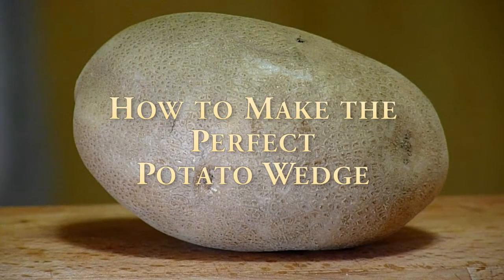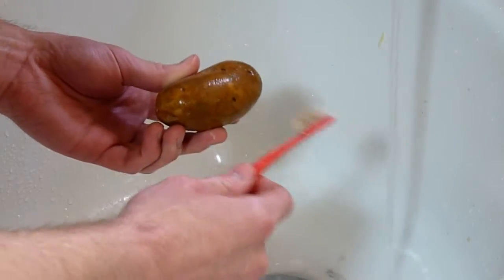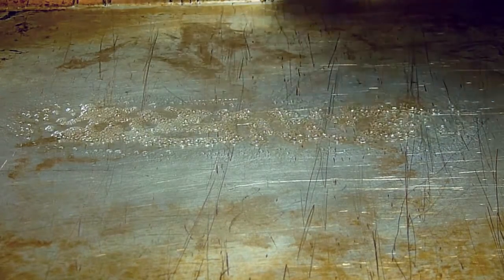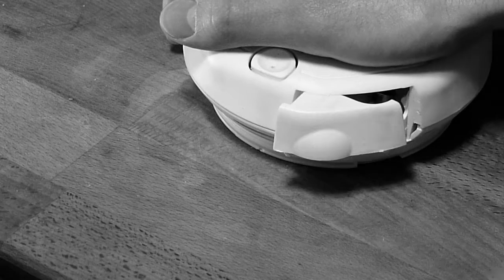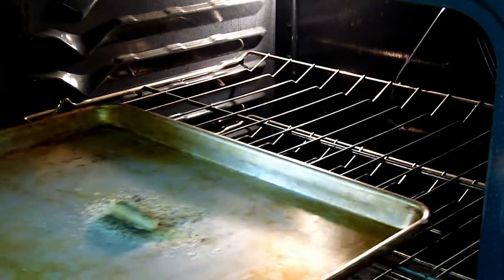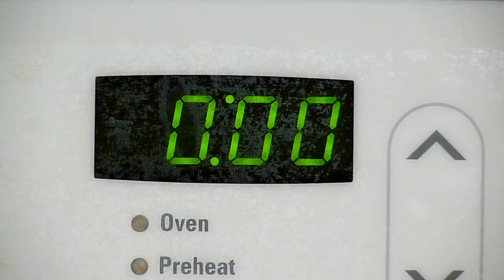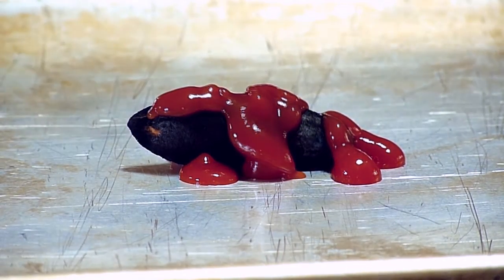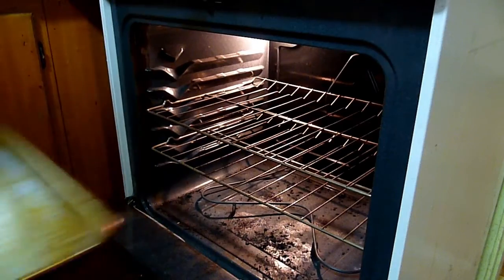How to Make the Perfect Potato Wedge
A tutorial on how to make the perfect potato wedge.